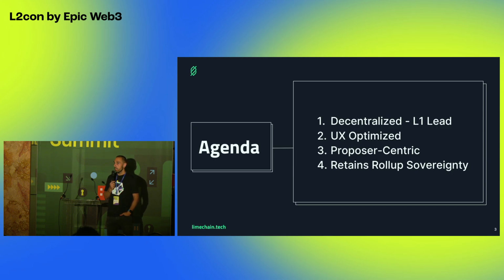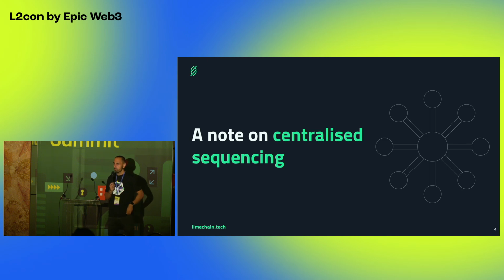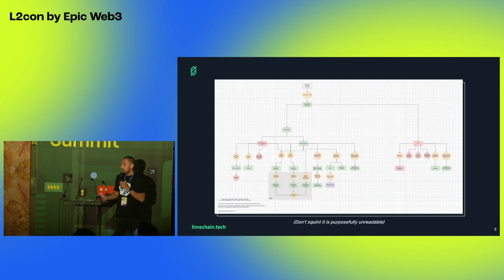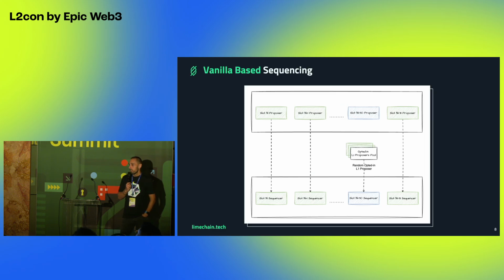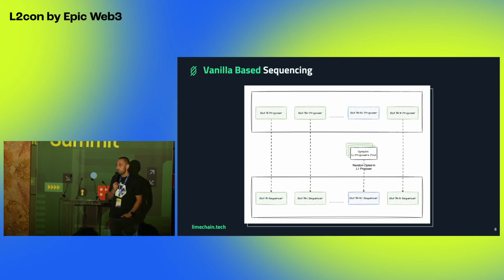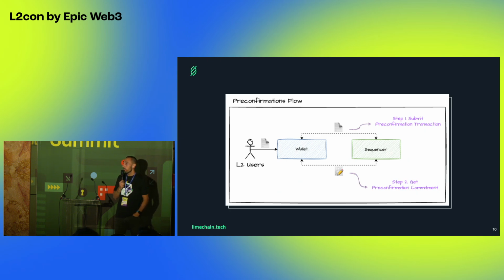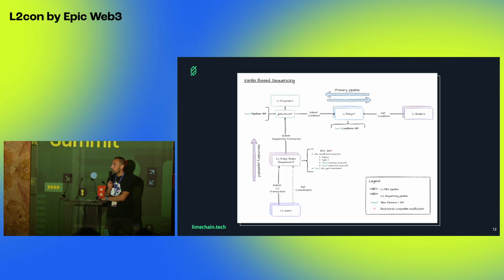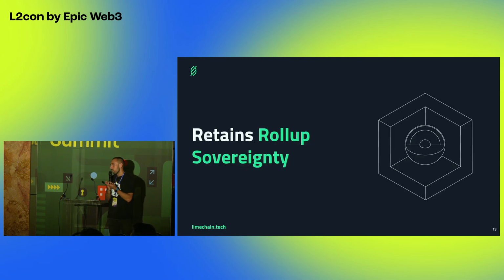Vanilla Based Rollups by George Spasov, LimeChain | L2con Brussels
George Spasov (Co-Founder & Blockchain Architect @ LimeChain) gave a presentation on vanilla based rollups during L2con in Brussels.